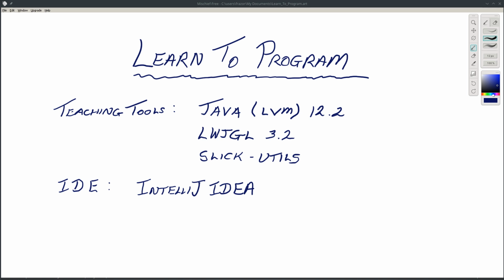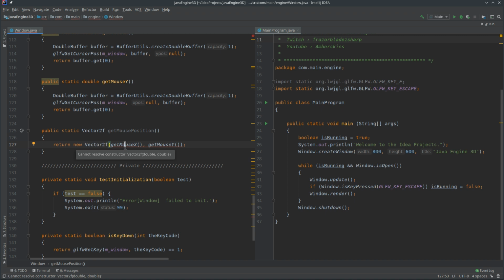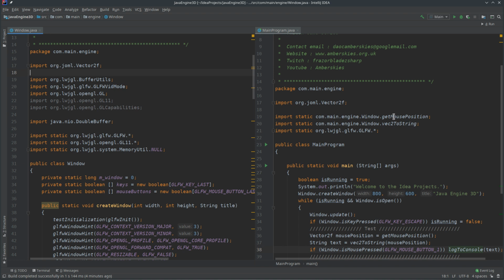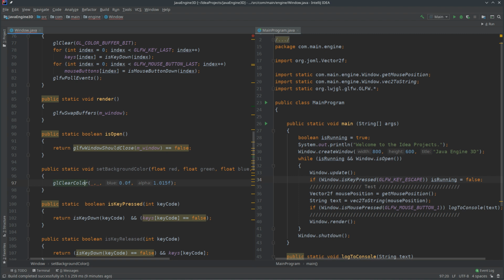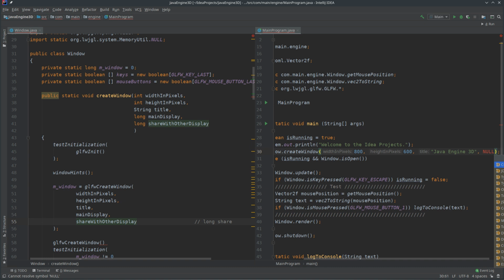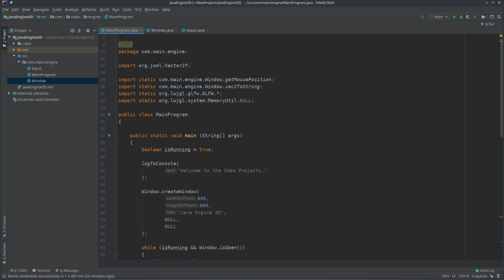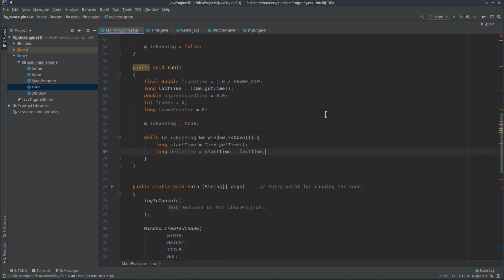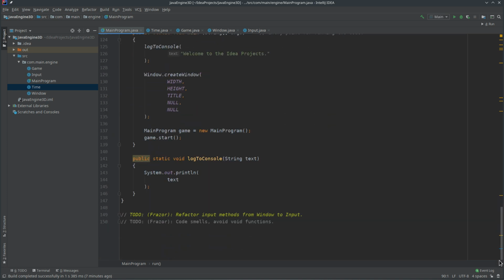Amberskies 2019 : Learn To Program #2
Using Java 12.2 and LWJGL 3.2
Style and Readability are Important +